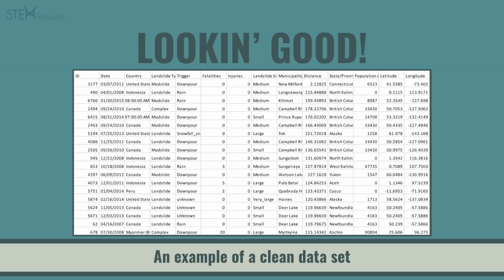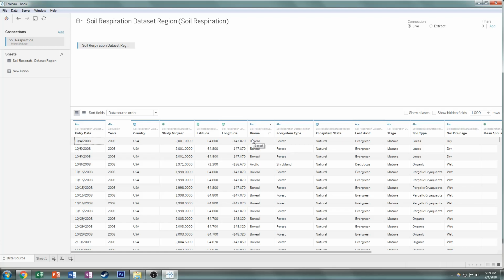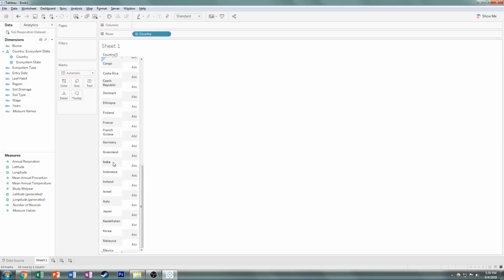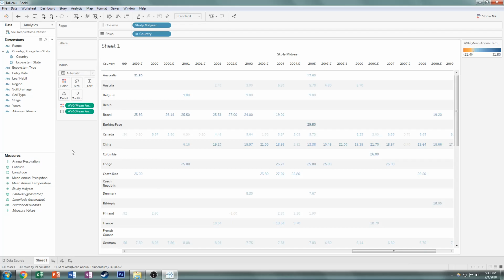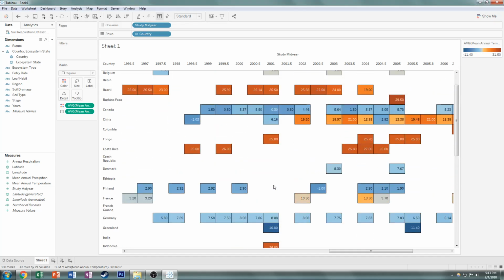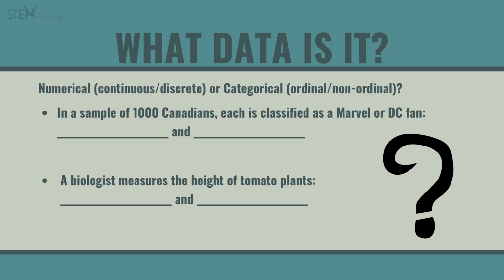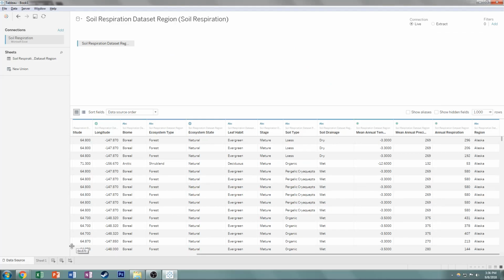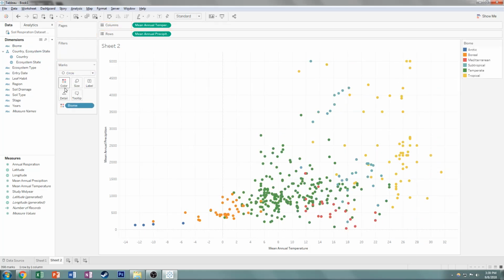Data Visulaisation with Tableau- Part 2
Through this workshop, you can learn more about data visualisation and how it can be applied through Tableau to tackle leading global problems such as climate change!

This workshop is suitable for all ages.

Do you want to learn more about how you can get involved with data science?